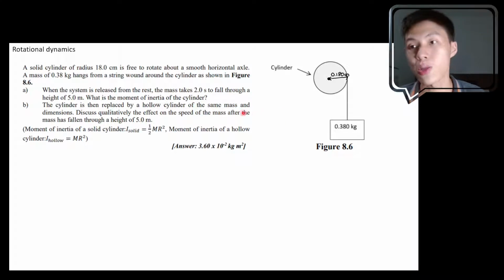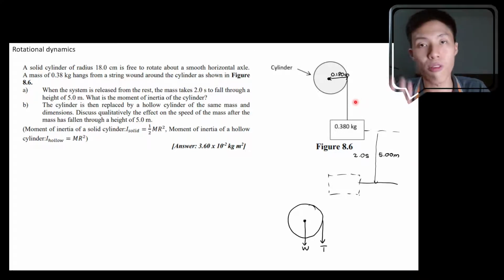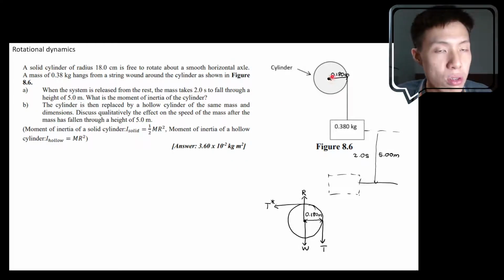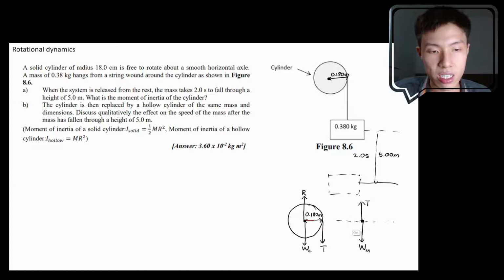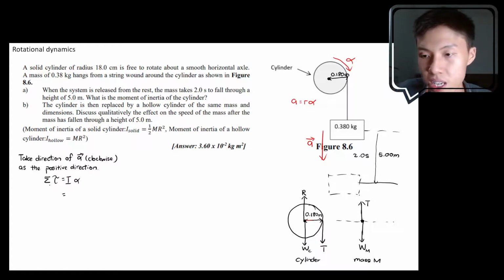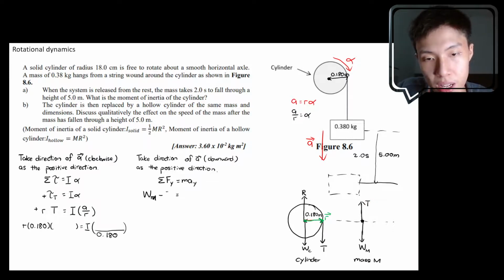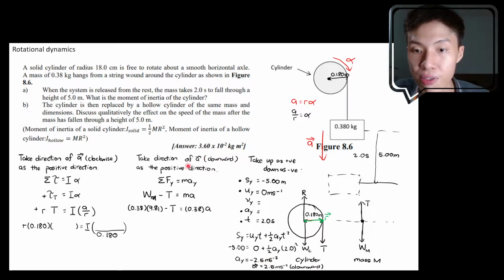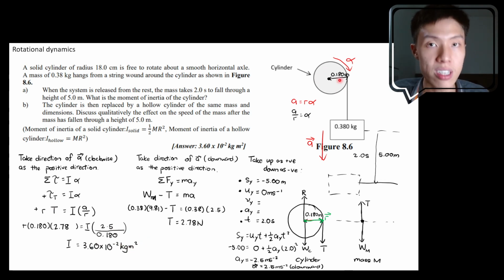Rotational Dynamics (Question 1) [Chapter 8: Rotation of rigid body]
Timestamp
00:00 - Understanding the problem
01:55 - Drawing the free body diagram of the cylinder
10:26 - Drawing the free body diagram of the mass/block
12:43 - Analysing the free body diagram of the cylinder using sum of torque
19:05 - Analysing the free body diagram of the mass/block using sum of force
21:27 - Using kinematic equations to determine the acceleration of the mass/block
24:05 - Determine the magnitude of tension
25:03 - Determine the moment of inertia
25:46 - Summary of the approach taken to solve the problem